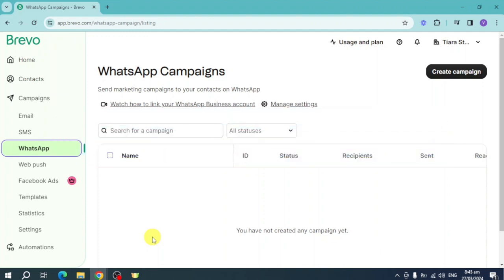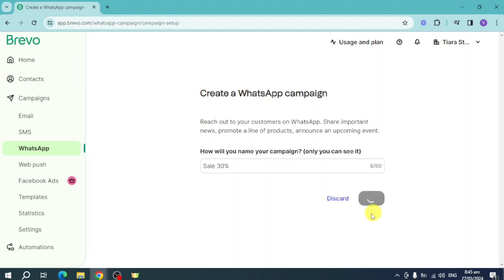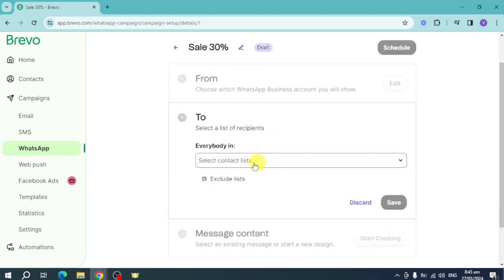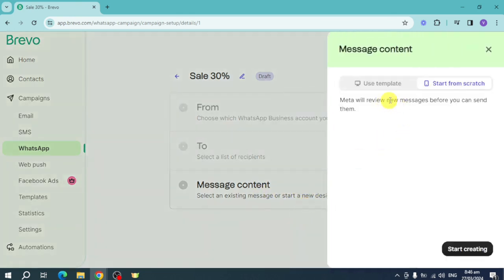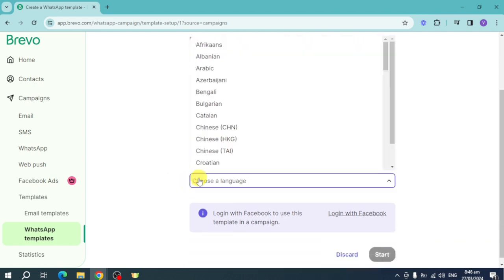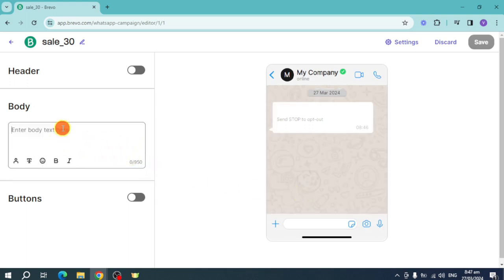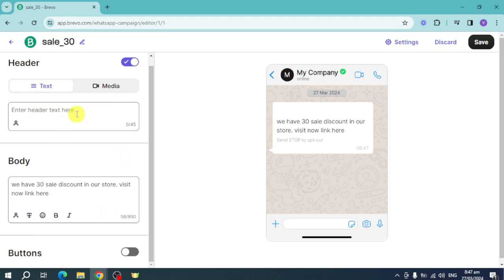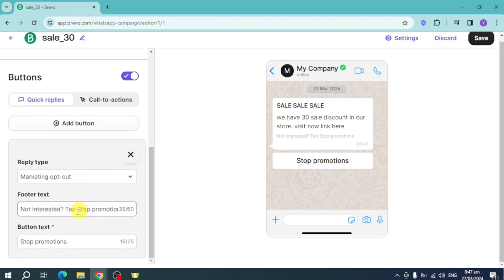Brevo WhatsApp Campaign Tutorial (Best Method).